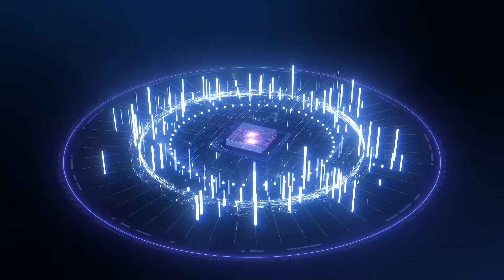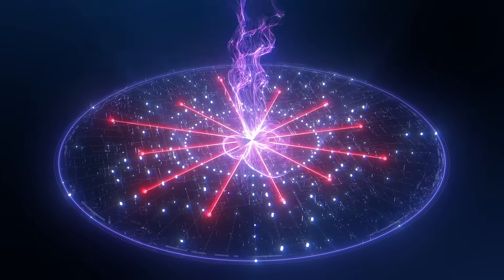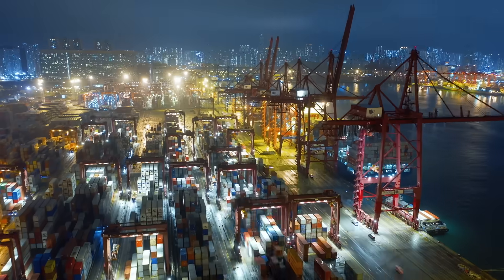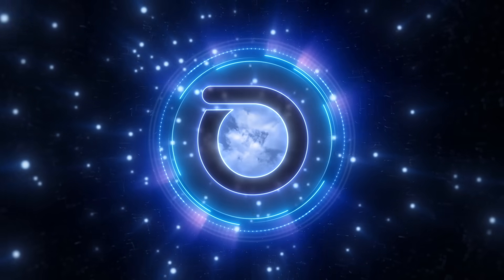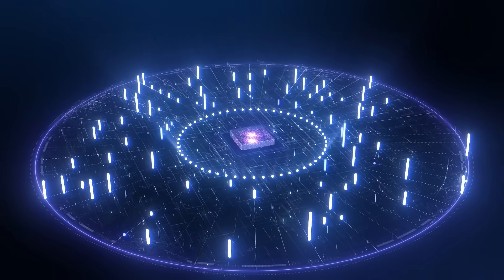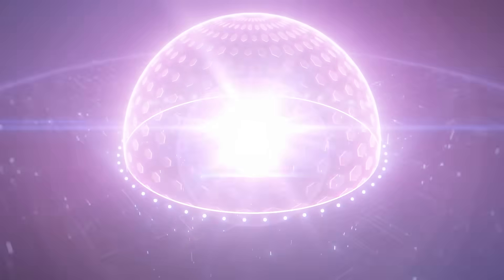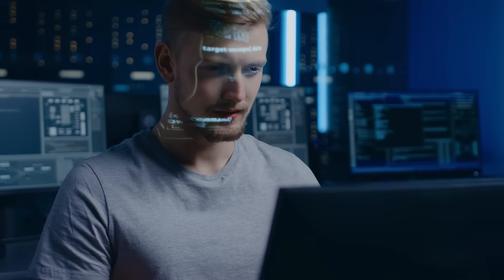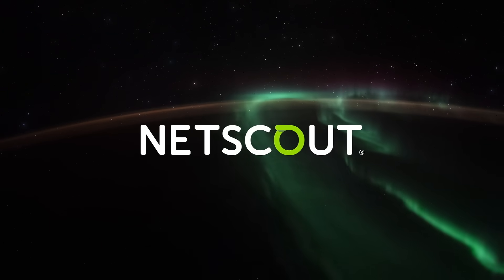Introduction to NETSCOUT Omnis Security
NETCOUT Omnis Security combines core competencies of NETSCOUT’s borderless visibility with Arbor Network’s history of Internet protection to enable organizations to DETECT cyber threats no matter where they reside in their digital infrastructure, RESPOND with fast, contextualized INVESTIGATION and block with automated PERIMETER PROTECTION – We call this Security Without Borders.